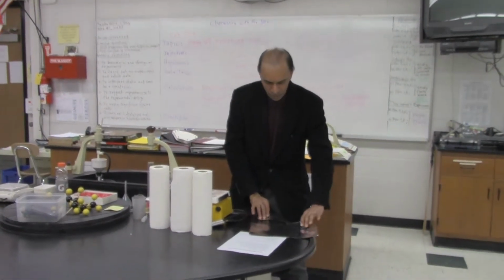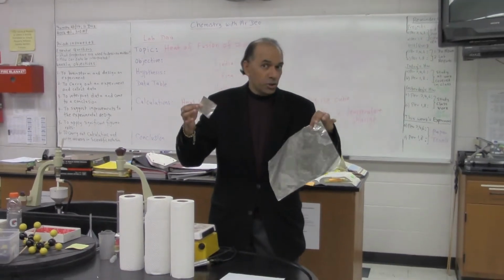NGSS | Tips for teachers